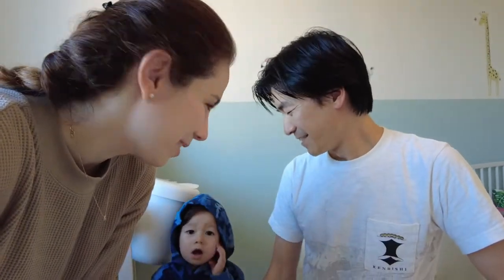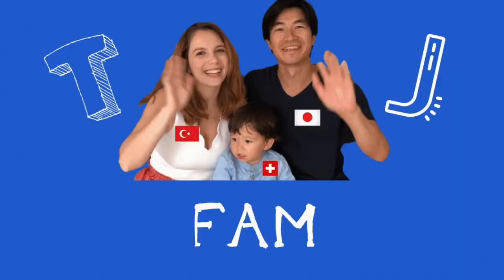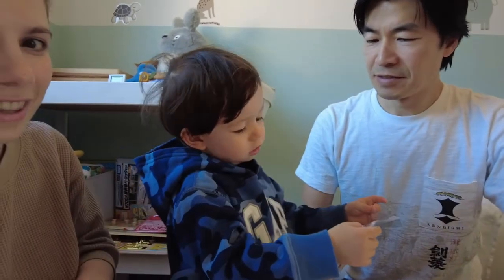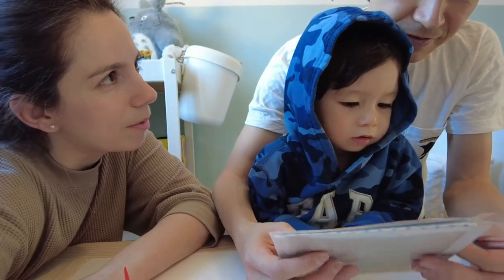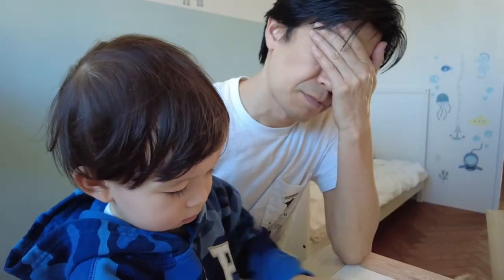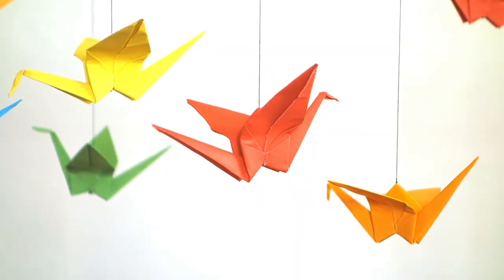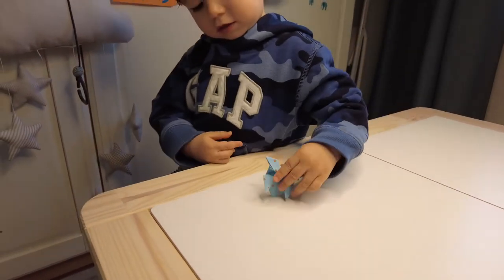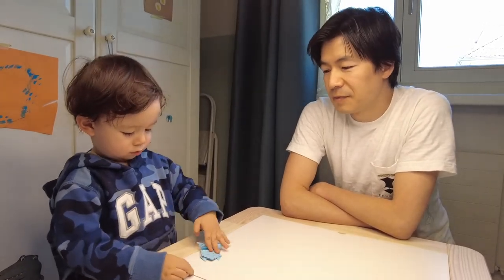Tomo teaches Origami to Kai | Cat or Leopard? | Origami Frog | Learn Origami with Tomo| TJ Fam 33#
Whoop whoop, we are happy we are sharing this beautiful skill with you.
Tomo teaches Kai how to make Origami and if you want you can do it as well by following the steps in the video. Just get a square paper.

PS: the pollens are acting up Tomo so the funny faces or sniffing :)

🕒Follow the timestamps to skip to the step-by-step moves! 🕒
00:00 Intro
02:09 Tomo explains his origami knowledge
02:50 Kai is making a leopard
05:05 How to make an origami cat (or leopard)
05:48 Kai plays with the origami frog
07:27 How to make an origami frog

S U B S C R I B E H E R E and hit that thumbs up button.